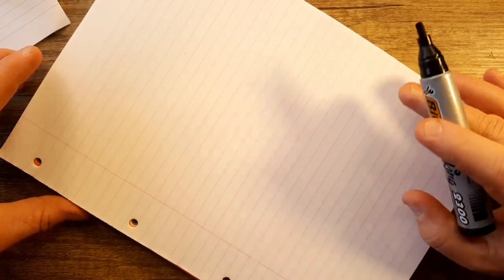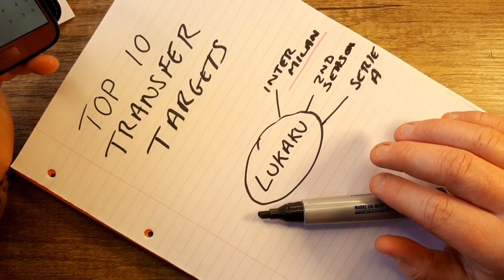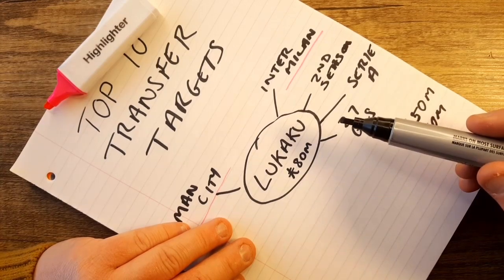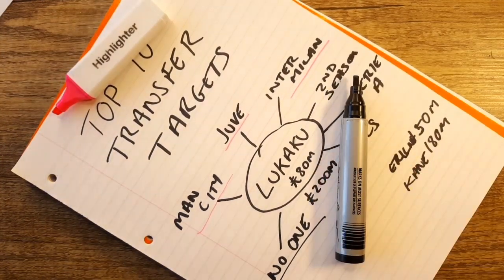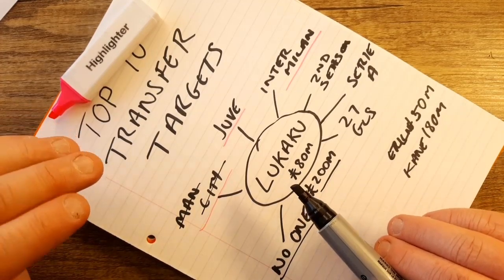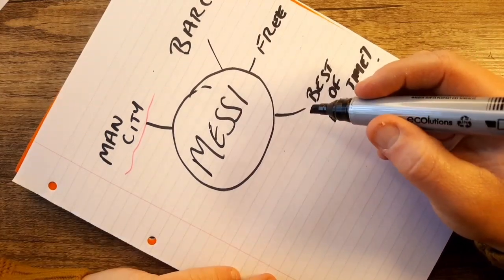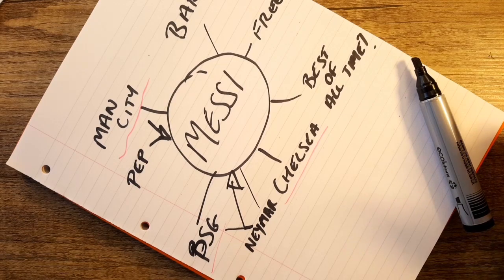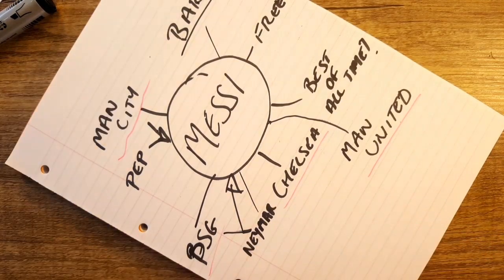TOP TEN TRANSFER TARGETS #3 (ASMR FOOTBALL)